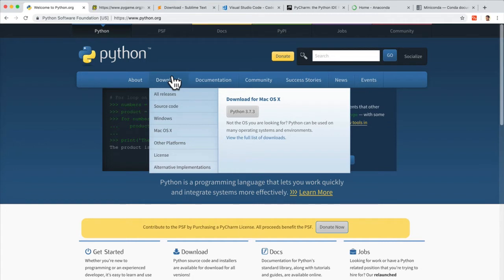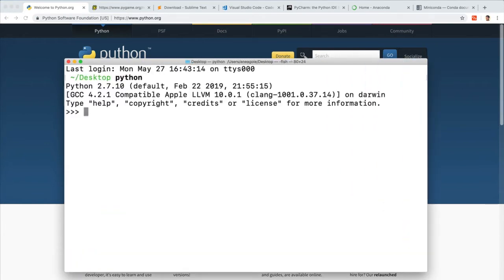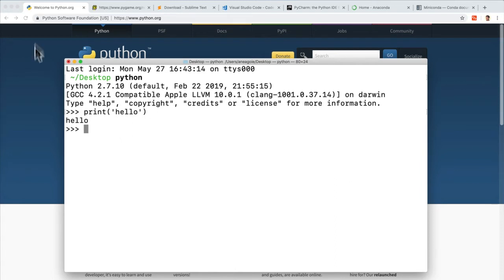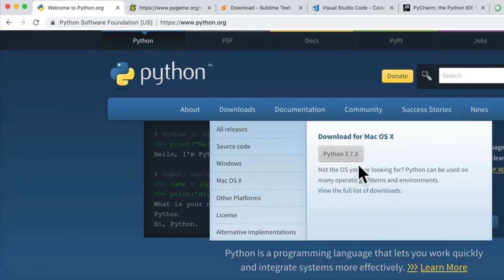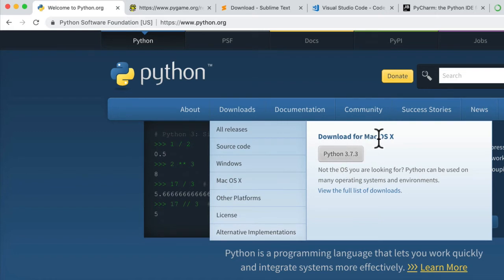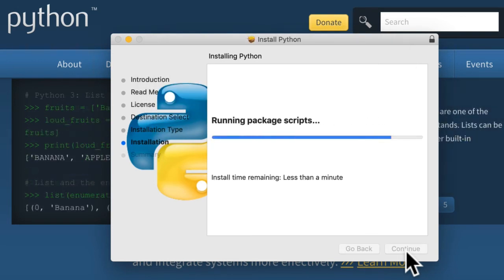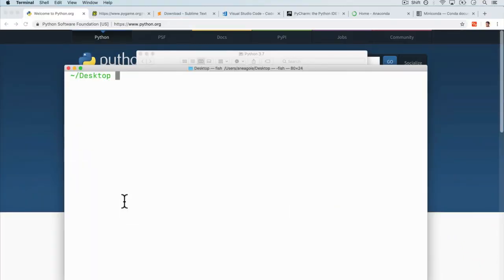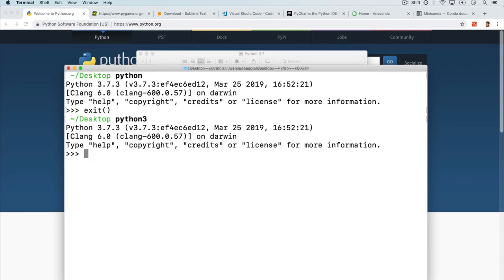[Language skills Python] MAC Python Install - Developer Environment [Tutorial]